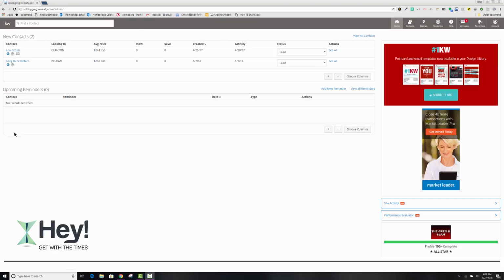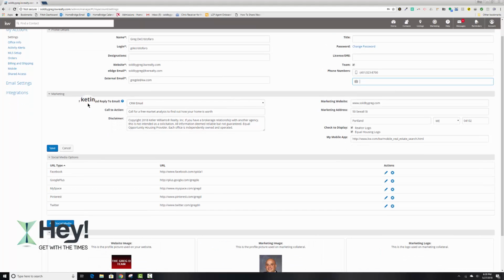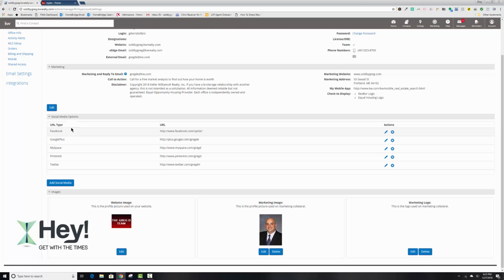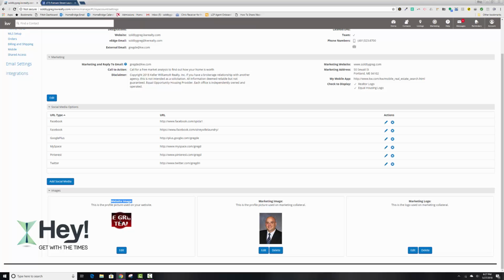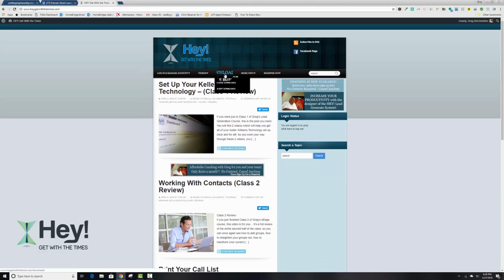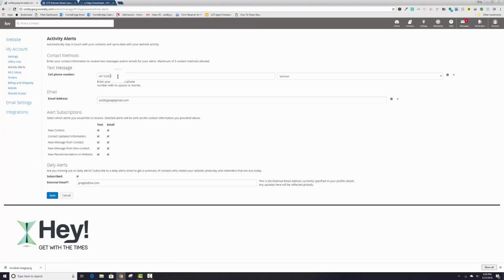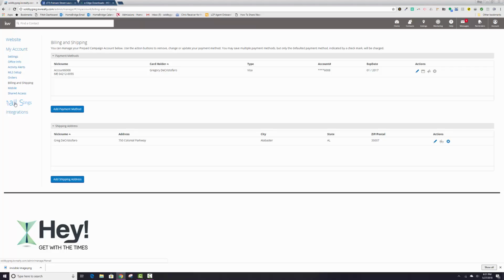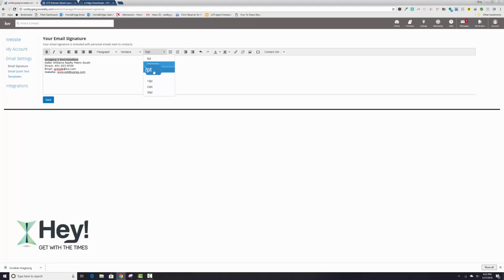Class 1 revised may 2018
If you are taking Greg's "Lead Generate with eEdge" course, this is the demo video to help you complete your class 1 homework.  It will show you how to make sure you eEdge account is all set for you to begin your work on the rest of the course